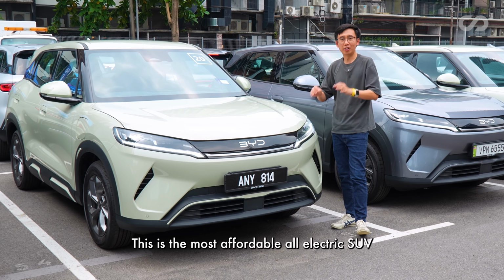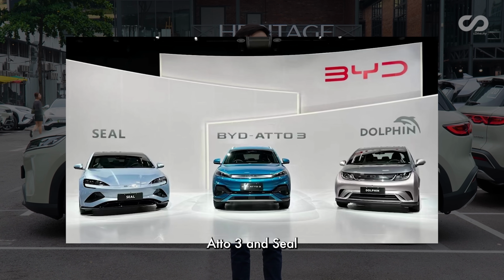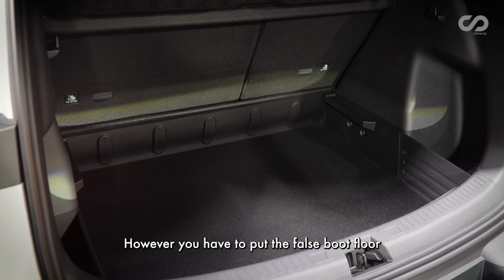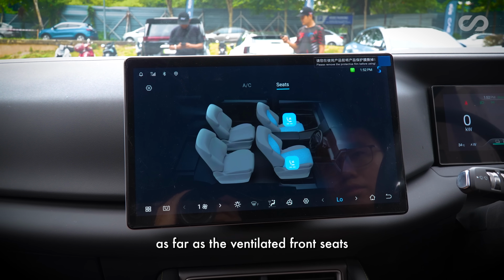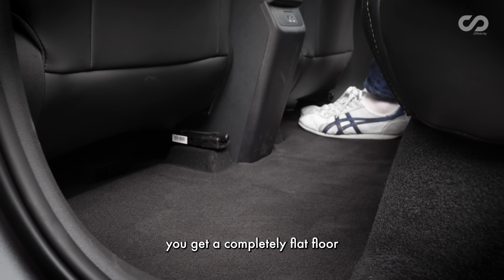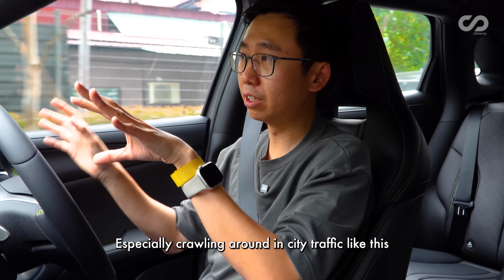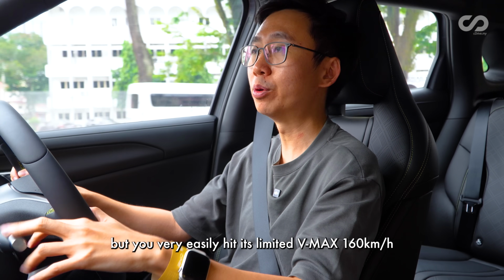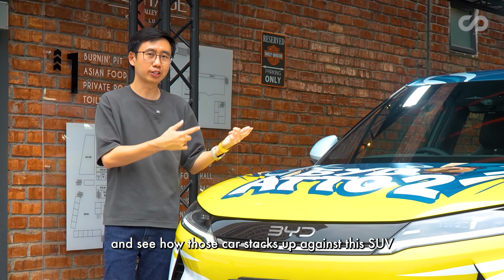2025 BYD Atto 2 Review, Most Affordable Electric SUV in Malaysia, this or the BYD Atto 3? cDrive.my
The BYD Atto 2 is the most affordable electric SUV in Malaysia. RM100,000 is the minimum price cap for fully imported EVs in Malaysia.

Despite the RM100k price tag, the BYD Atto 2 dimensions rivals the more expensive Chery Omoda E5 and Honda e:N1 at 2,620 mm.

How should you choose between the Atto 2 and Atto 3? Let's find out.

00:00 - Opening
00:54 - Exterior Design
01:45 - Boot Space
02:05 - Interior Cabin
02:54 - Cabin Practicality
03:11 - Passenger Seat POV
03:33 - Tennis Ball Test
04:10 - City Driving
05:11 - Highway Driving
06:97 - Conclusion